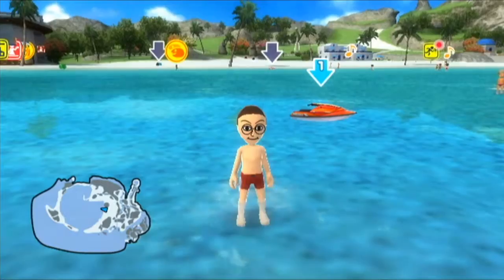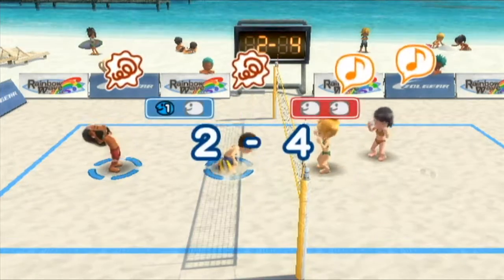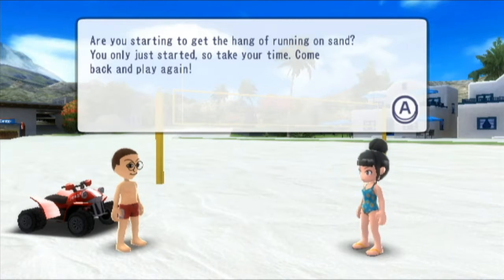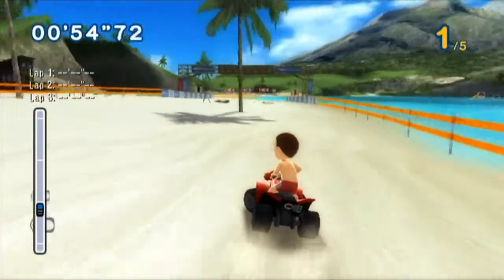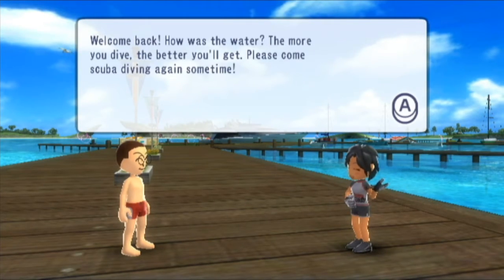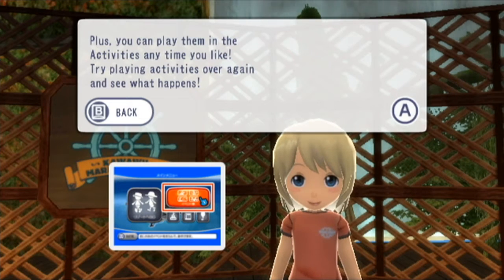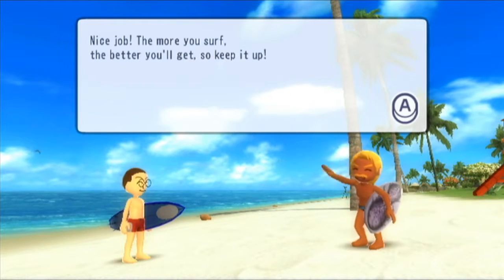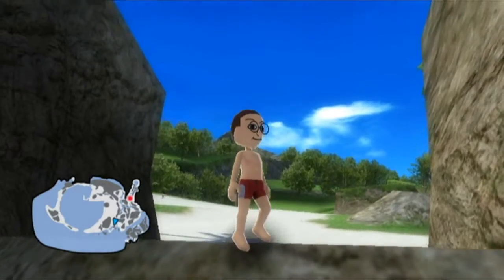Go Vacation - Episode 2 [Marine Resort]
Welcome to Go Vacation for the Wii! In this video we continue our vacation in the Marine Resort!

EVENTS IN THIS VIDEO:

- Beach Volleyball
- ATV Races
- Scuba Diving
- Surfing

Go Vacation (ゴーバケーション Gō Bakēshon?) is a variety video game developed and published by Namco Bandai Games for the Wii, as a pseudo-sequel to We Ski and We Ski & Snowboard. In the game, players explore an island containing four paradise resorts and play over 50 mini-games.

In Go Vacation players explore four paradise resorts hosted on Kawawii Island: Marine, City, Mountain, and Snow.[2] Over 50 activities are available on the island including bungee jumping, ice fishing, scuba diving, miniature golf, tennis, off-road racing, and snowman building. The island can be explored at leisure and navigated by walking, rollerblading, or riding on an ATV depending on the resort.[2] The game also holds hidden bonus items, treasure chests, which players may search for while on the island.[2] The game can be played in splitscreen view, with each player having their own view of the game on a single screen.[2] The game is compatible with many of the Wii's accessories including the Wii Balance Board, Wii Zapper, and Wii MotionPlus.[3]

Go Vacation was first shown at Namco Bandai's booth at E3 2011, a video game trade show held in downtown Los Angeles.[2] After viewing a trailer for the game, GameSetWatch noted that the game appeared to be a "quality title" and favorably compared it to Wii Sports Resort, a similar variety game. The game has noticeable Pac-Man references.[8]